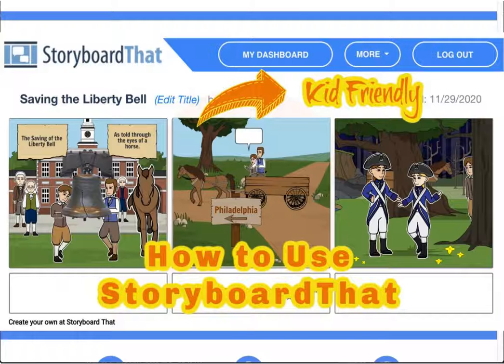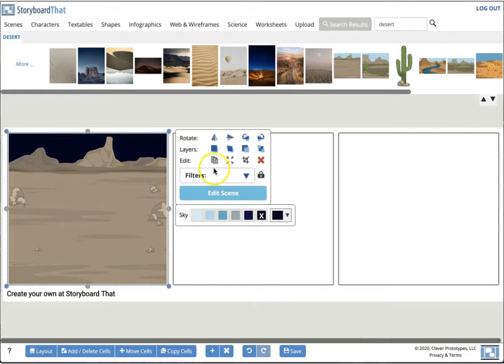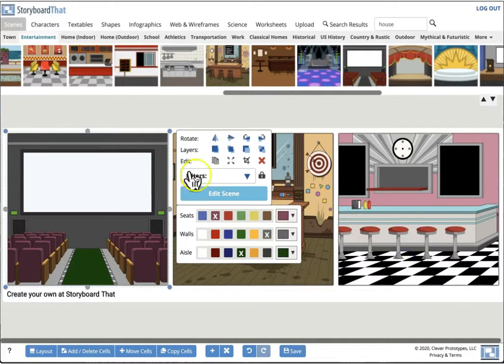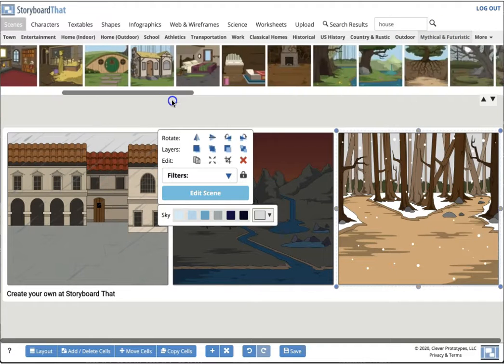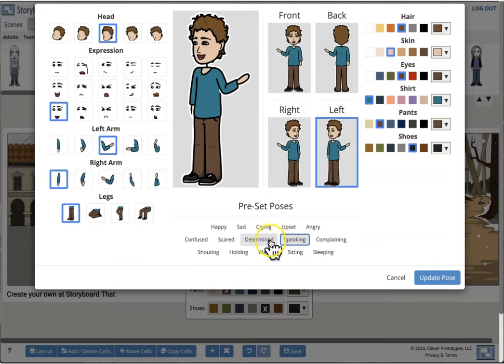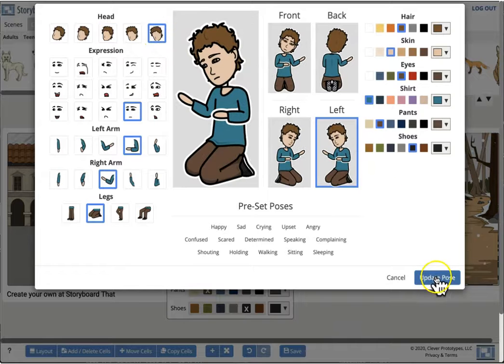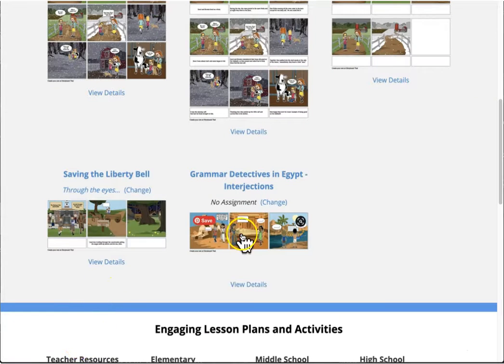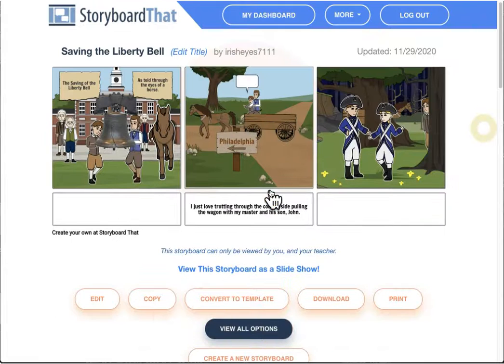How to use Storyboard That! Great for Kids to Use With Storytelling